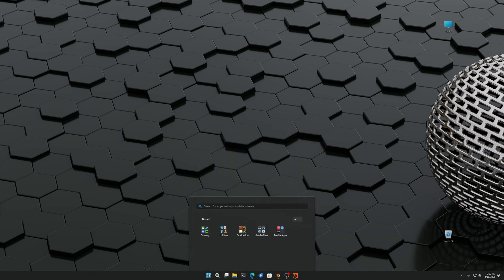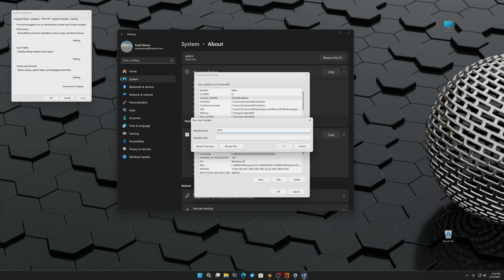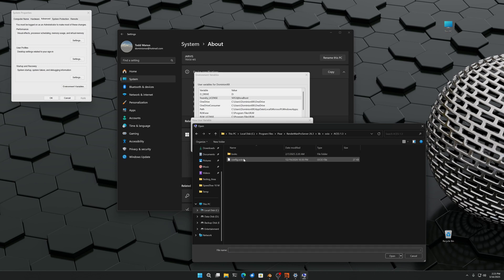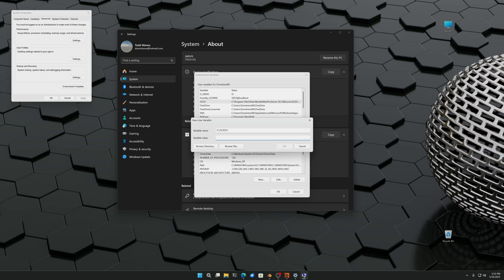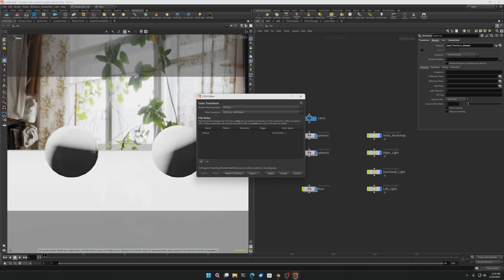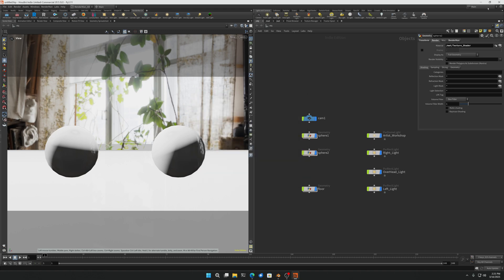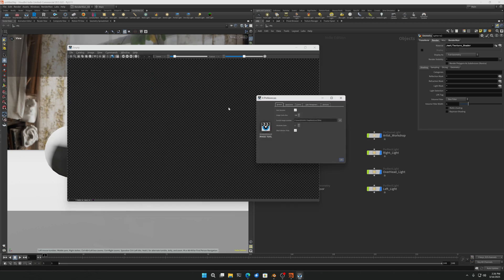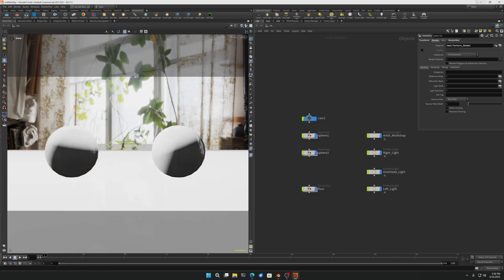Configure ACEScg for Pixar's Renderman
In this video, I will briefly go over how to setup ACEScg in Windows 11, so that Pixar's Renderman and your DCC speak the same language when it comes to ACEScg.